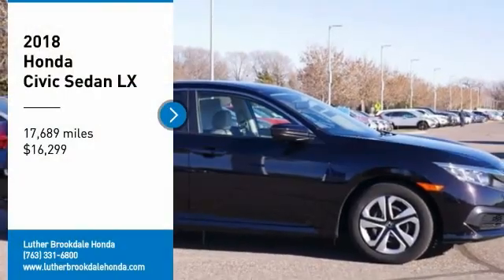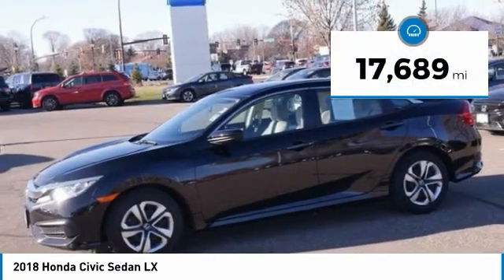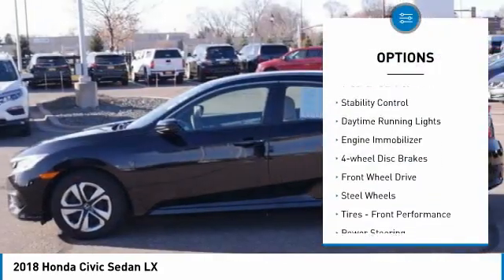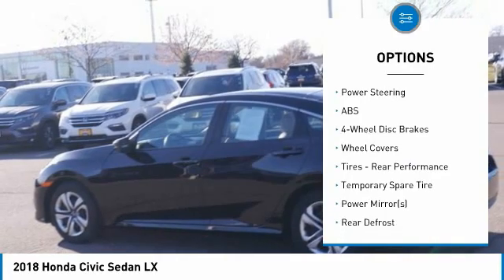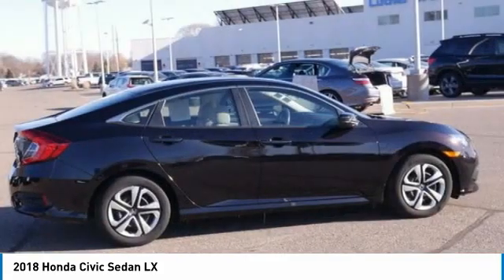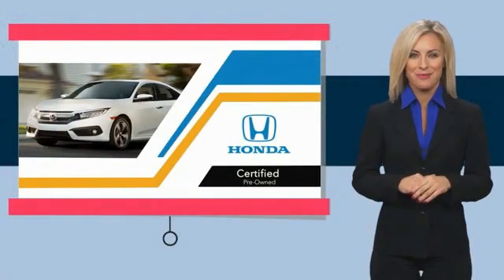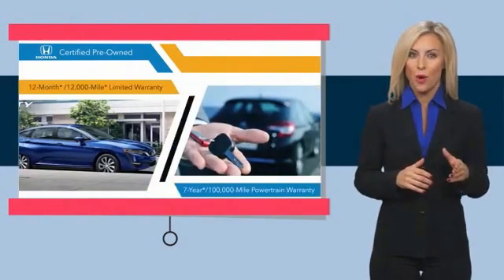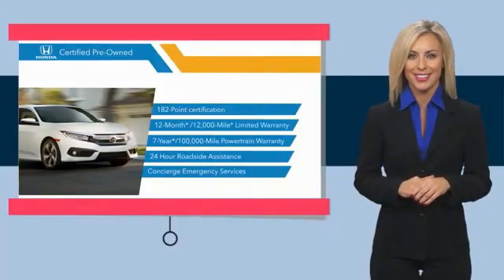2018 Honda Civic Sedan Brooklyn Center,Maple Grove,Plymouth,Minneapolis 200973A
2018 Honda Civic Sedan LX

Honda Certified 7 year/ 100,000 mile warranty! Excellent Condition, CARFAX 1-Owner, ONLY 18,866 Miles! PRICED TO MOVE $1,500 below Kelley Blue Book!, EPA 40 MPG Hwy/31 MPG City! Back-Up Camera, Bluetooth, iPod/MP3 Input READ MORE!SHOP WITH CONFIDENCE182-point inspection by factory-trained technicians on all Honda Certified vehicles, 7yr/100,000 mile Powertrain Warranty as well as, NO Deductible, Extended coverages are available for purchase. Vehicles purchased within the new car warranty period extends the Comprehensive Coverage from, 3yr/36,000 to 4yr/48,000 miles, Up to two complimentary oil changes within the first year of ownership, 24-hour Roadside Assistance included with towing, lock-out assistance, tire change and fuel delivery, Sirius XM 3 month free trial period on eligible factory equipped vehicles. Honda Certified Warranty is transferable if vehicle is sold to a subsequent private owner. Vehicle History Report, 1yr/12,000 miles Comprehensive Coverage (from original service date) with $0 deductible. CARFAX 1-Owner and Qualifies for CARFAX Buyback Guarantee.AFFORDABLE TO OWNThis Civic Sedan is priced $1,500 below Kelley Blue Book.KEY FEATURES INCLUDEiPod/MP3 Input, Back-Up Camera. Honda LX with Burgundy Night Pearl exterior and Ivory interior features a 4 Cylinder Engine with 158 HP at 6500 RPM*.VEHICLE REVIEWSAll around, the Civic's driving performance is top-notch, with strong brakes and accurate steering. -Edmunds.com. Great Gas Mileage: 40 MPG Hwy.WHY BUY FROM USCheck whether a vehicle is subject to open recalls for safety issues at safercar.gov We Will Pay Cash For Your Vehicle. Your car could be worth more than you think! And we'll buy it - even if you don't buy from us. ALL makes and models. ALL price ranges! We'll quote ANY vehicle, regardless of condition. If you accept, you'll walk away with the cash. You'll never find a simplerCheck whether a vehicle is subject to open recalls for safety issues at safercar.gov